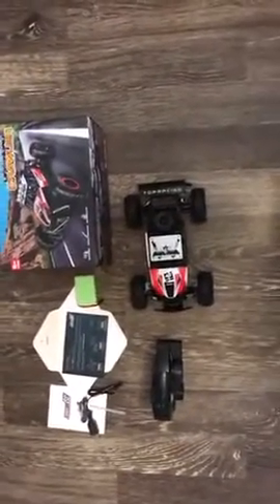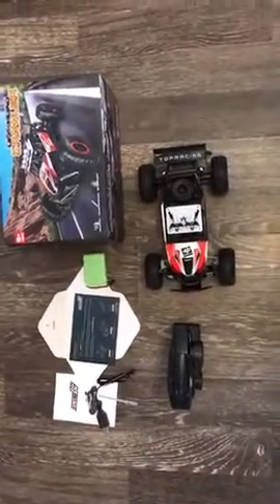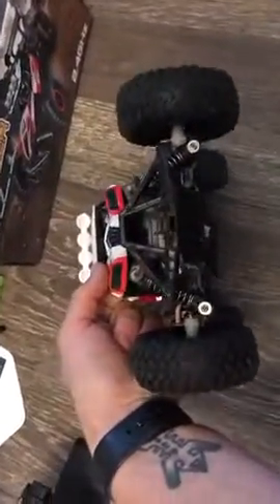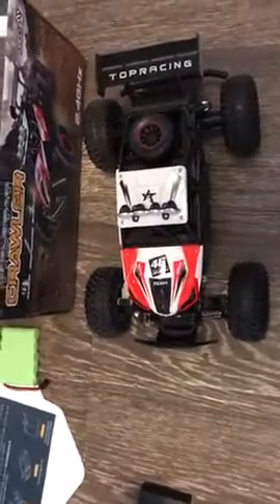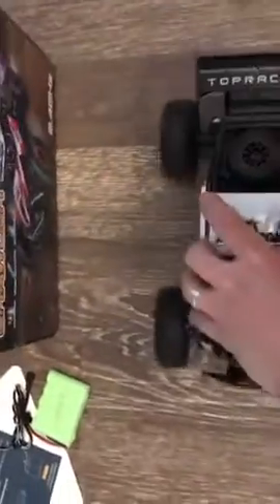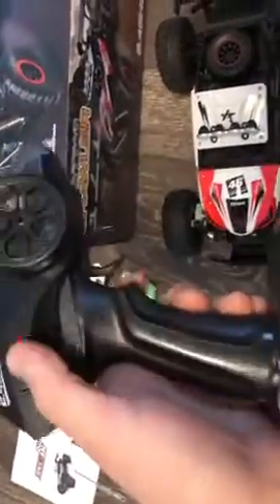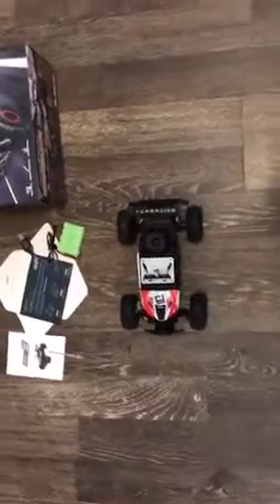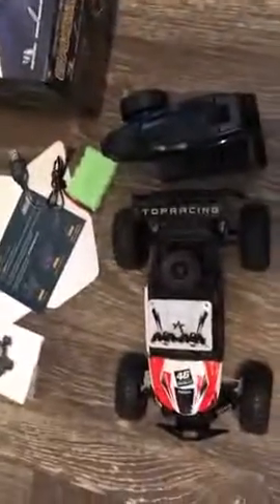RC Car, SPESXFUN 2019 Updated 1/16 Scale High Speed Remote Control Car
Superior speed RC car: with 2.4 GHz radio control system, the SPESXFUN 2019 Updated RC car will bring you a special driving experience. The 1/16 scale makes it more realistic and impressive. With two powerful built-in motors, it is always ready to run. The speed reaches up to 15-25 km/H, which makes the car race faster than others.

High quality materials: thanks to meticulous research and exploration of our professional technicians, this racing car is provided with unique style. The structure includes frame, cockpit, shock absorbers and motors are Super strong. Four huge anti-slip wheels connected by shockproof springs are terribly stable.

Unique exterior design: introduced advanced technology, the car body is made of high-quality ABS plastic and metal materials, which is safer and healthier. Used healthy paint spray materials on the surface, it's moisture-proof and will never fade. The car batteries are made of Ni-MH, which is more durable.

Extended battery life: Equipped with two rechargeable battery packs, it is more durable than other regular toy cars. Due to battery upgraded, each battery pack can be used around 20-30 minutes ceaselessly, which provides longer entertainment performance.

The USB line that comes with the car offers more convenience to charge.

Real racing experience: with the infrared remote controller, you can flexibly and conveniently control the directions and distances. The car can achieve forward or backward and turning left or right.

SPESXFUN RC car a is perfect toy to bring your kids to explore the field of automotive technology. It is a great gift to help your child's brain development.